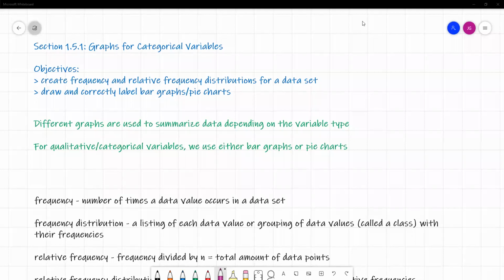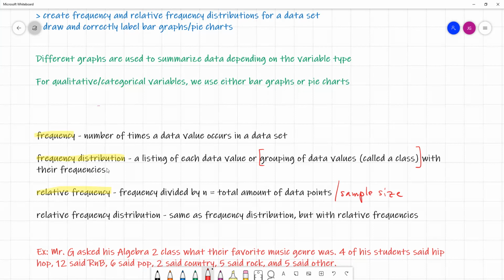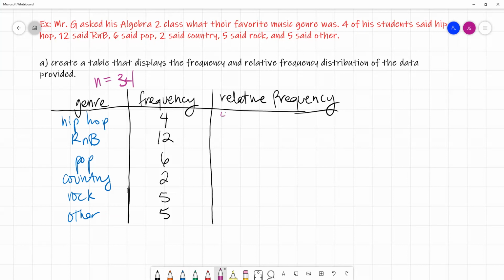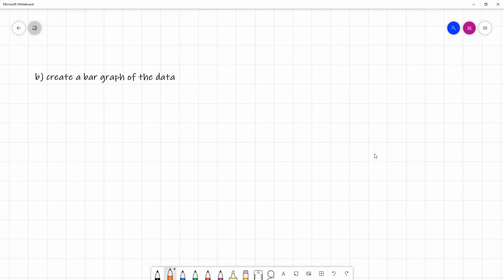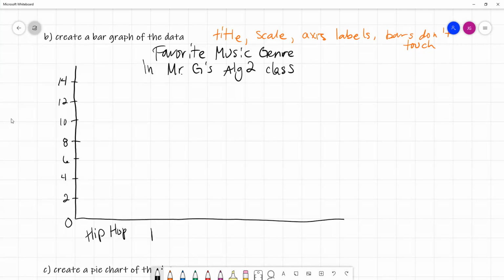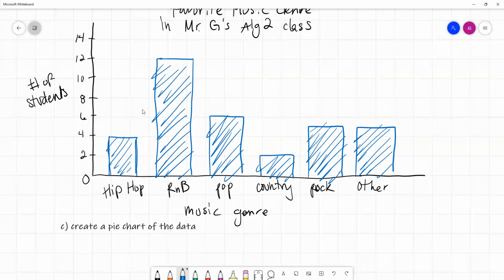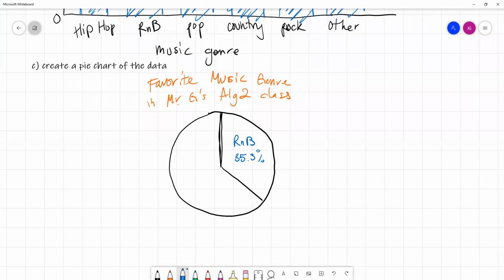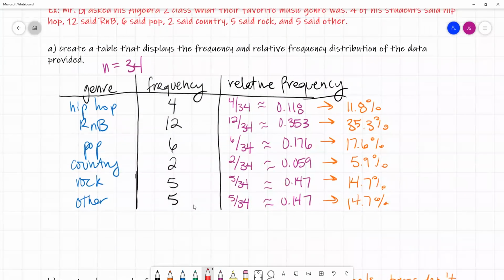CM Section 1.5.1: Graphs for Categorical Variables